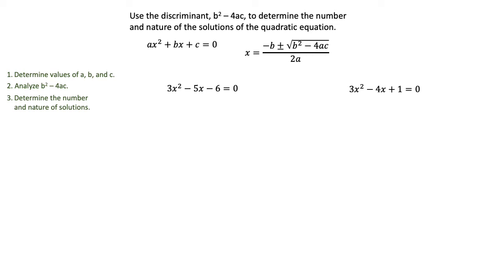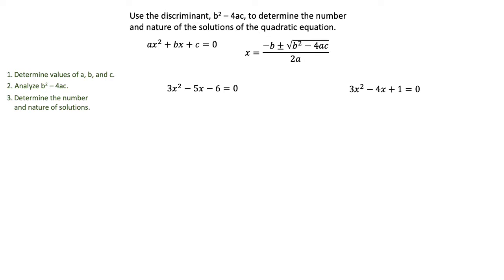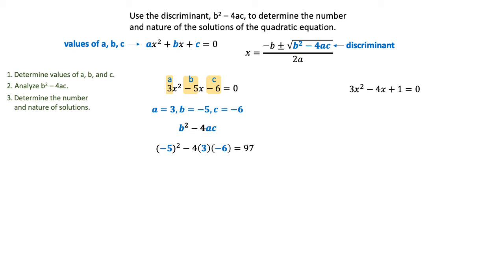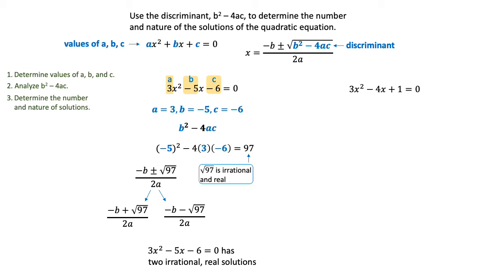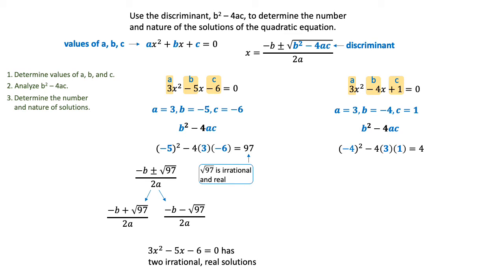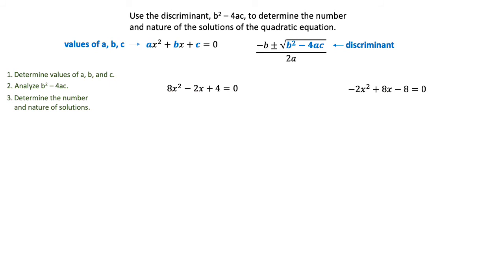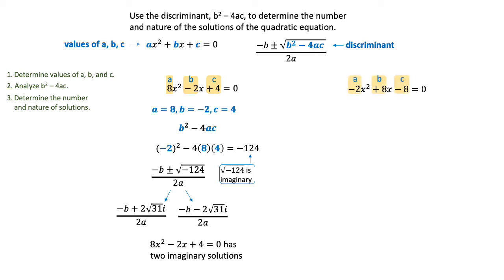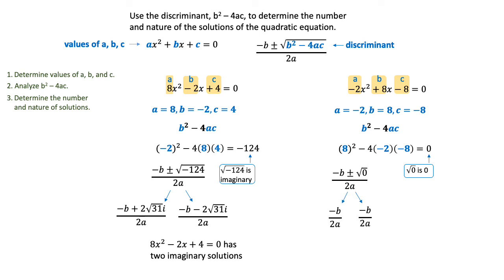Quadratic Equations Quadratic Formula Discriminant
Use the discriminant to determine the number and nature of solutions when solving quadratic equations.